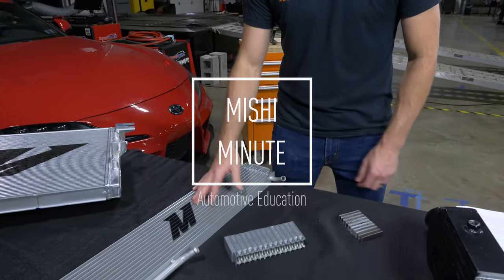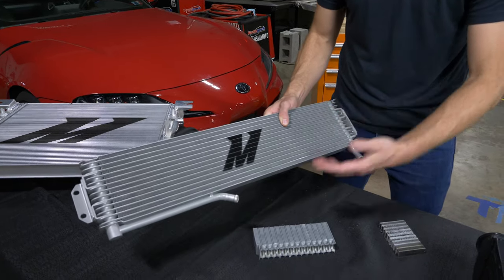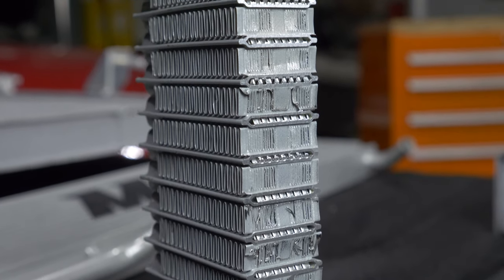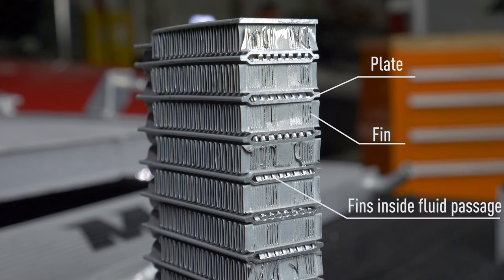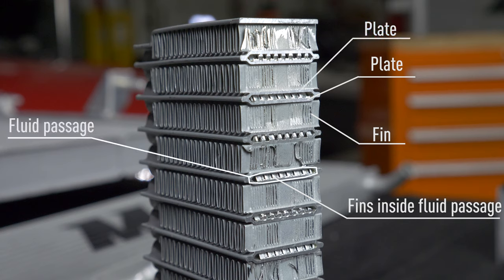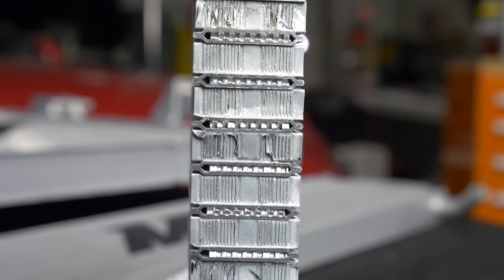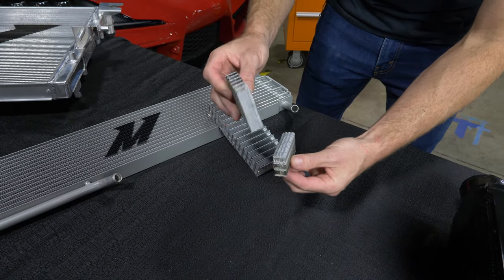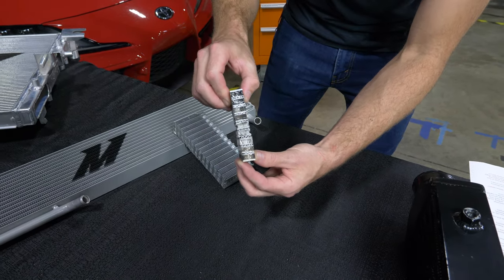What's inside a stacked plate transmission cooler?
We're cutting open a Mishimoto stacked plate transmission cooler to show you what's inside. Hopefully this will give you a better idea of how these types of cores are constructed.

We want to keep giving you an inside look into our engineering facility while keeping you up to date on what's being developed. Let us know what you think and if there is anything you want to see!